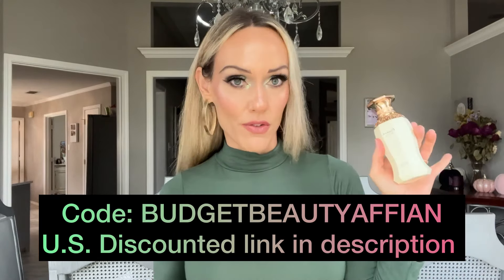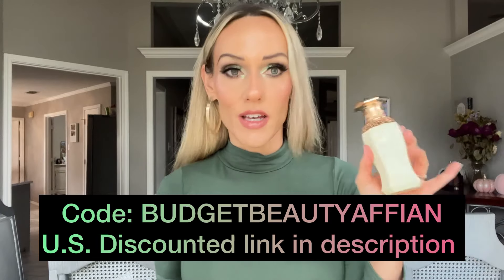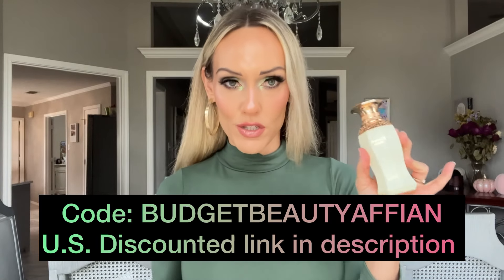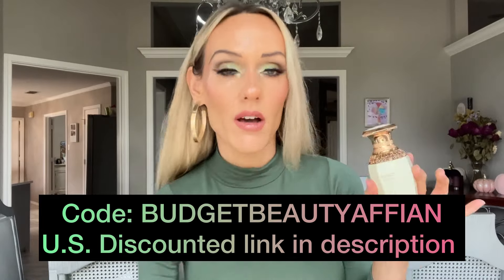TWO NEW MIDDLE EASTERN FRAGRANCES | AFNAN KIAANA ANGEL | LATAFFA THE KINGDOM 🧐 KAYALI DUPES?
✨ Lataffa The Kingdom

Code: BUDGETBEAUTYAFFICIAN

Code: Aleisha15

Code: BUDGETBEAUTY0805

Code: Beauty

🖤Shay & Blue Fragrances: Code: BUDGETBEAUTYAFFICIAN

Code: budgetbeauty0805

Coe: budgetbeauty0805

Code: BUDGETBEAUTY0805

Code: ALEISHAGOMEZ

Code: budgetbeauty0805

Code: ALEI10

Code: BUDGETBEAUTY

🖤 Buxom Cosmetics save 20%
Code: ALEISHA20

Code: budget.beauty0805

Code: BUDGETBEAUTY

Code: BUDGETBEAUTY0805

Code: Budget10

Code: BUDGETBEAUTY

Code: ALEISHA